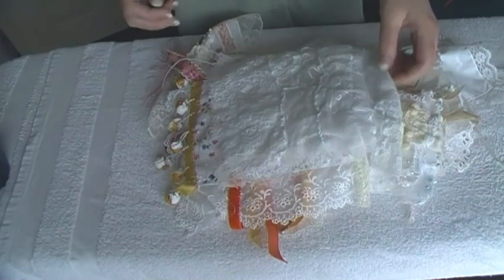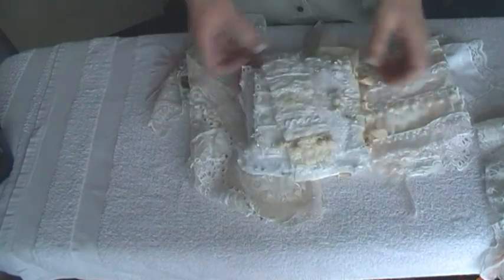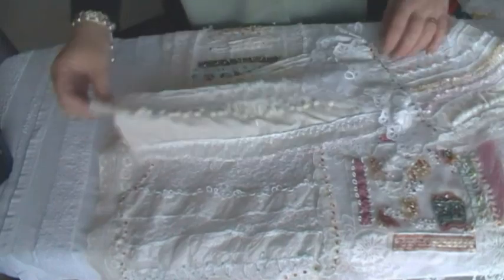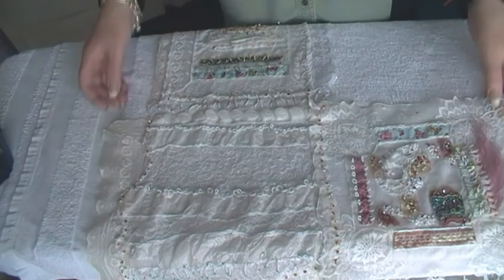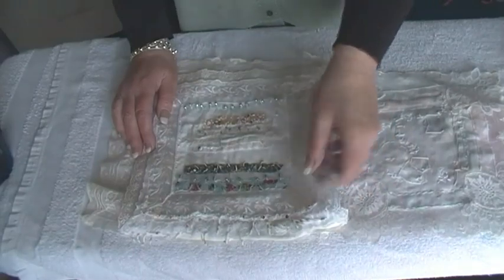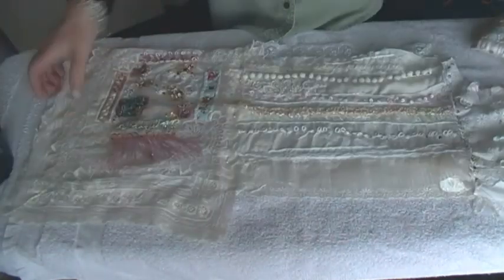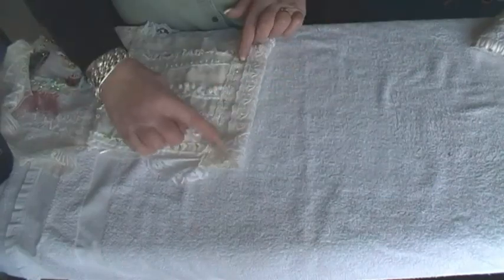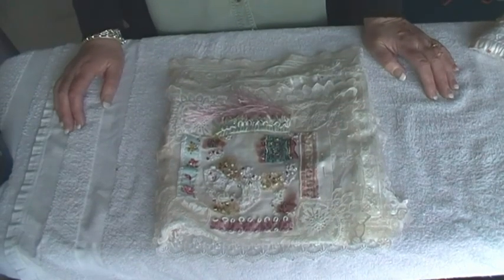soft folded book, embroidered pages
Please see my blog for more hand embroidery and online learning
This book is shown in it's finished state in this video,